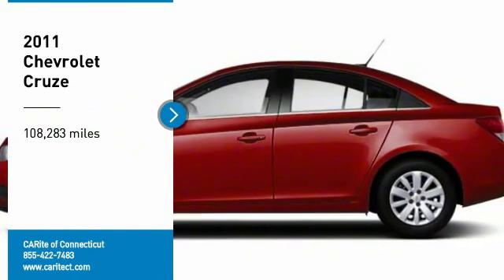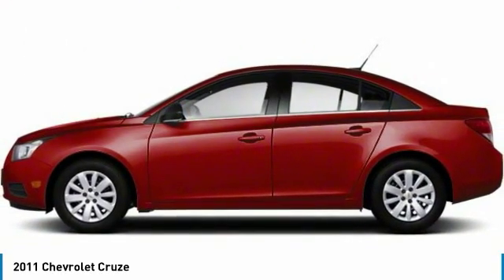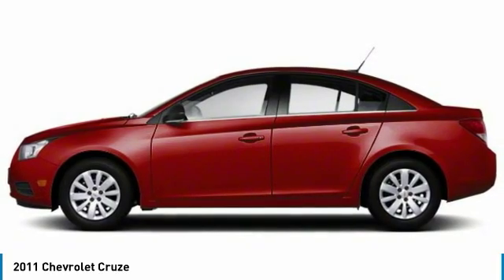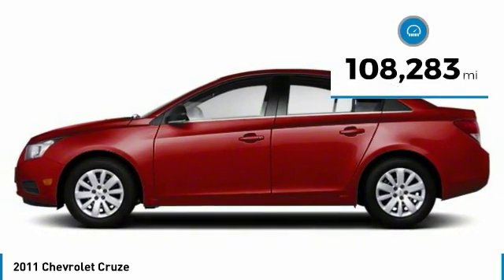2011 Chevrolet Cruze 31998A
2011 CHEVROLET CRUZE Windsor Locks, CT
Stock# 31998A